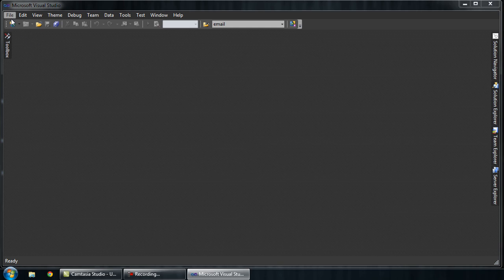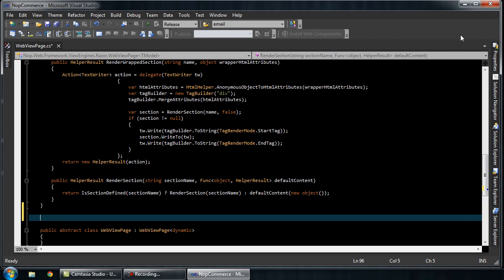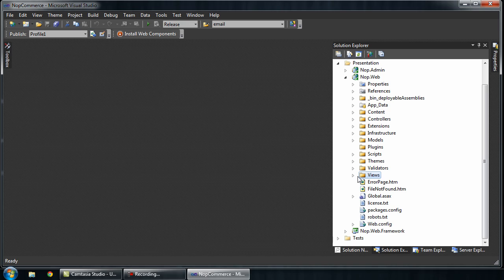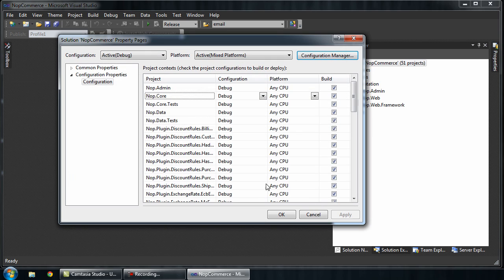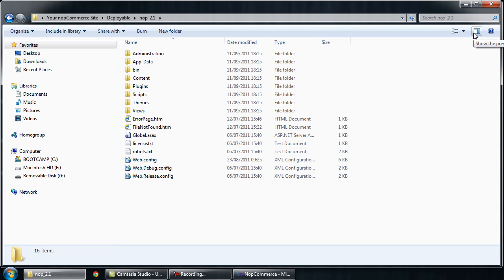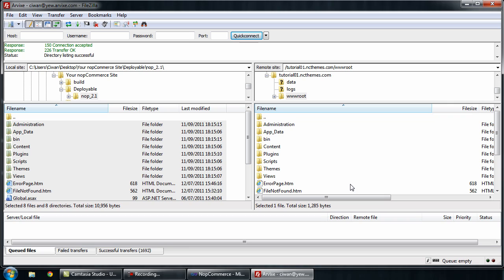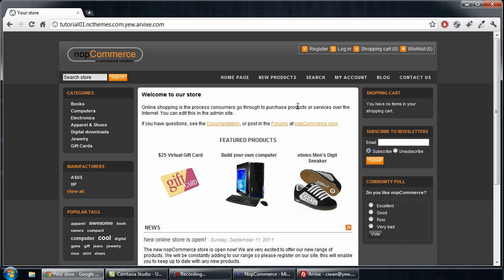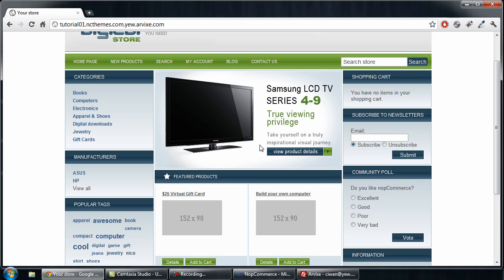nopCommerce v2.10 Install and Theme Install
A video tutorial from NC Themes walking you through the install process of nopCommerce v2.10, also the install process of a newly purchased theme from NC Themes.